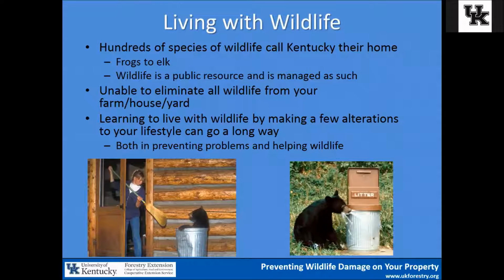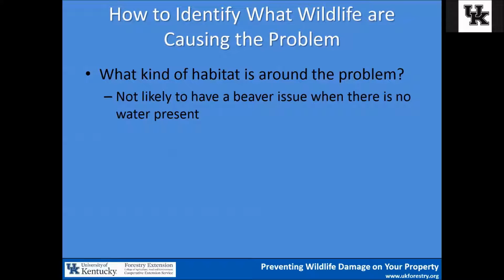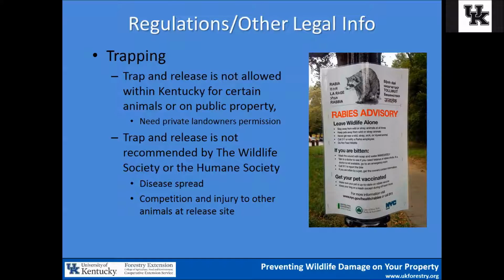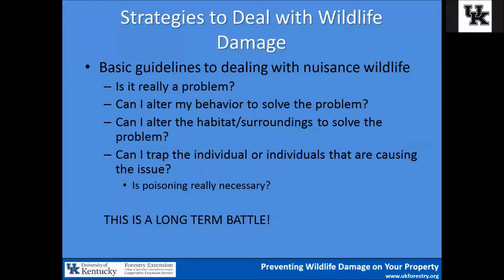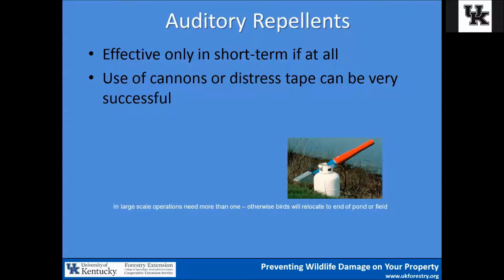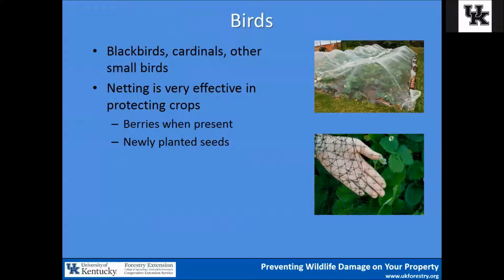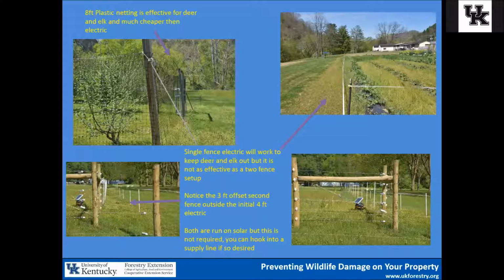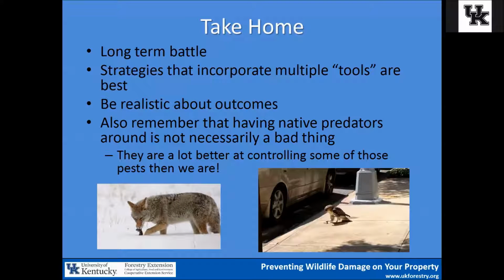Preventing Wildlife Damage on Your Property Dr Matt Springer